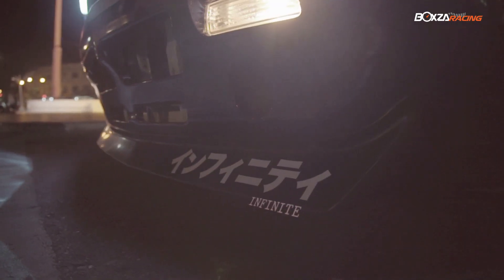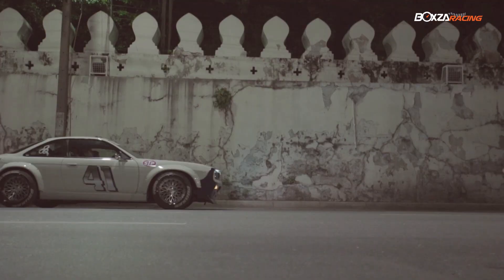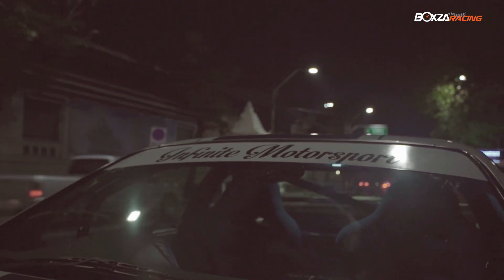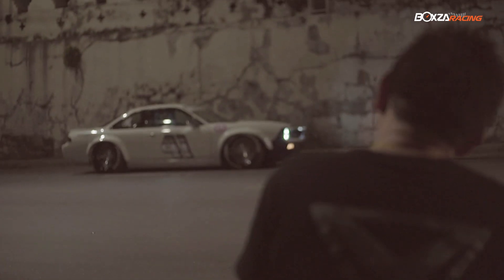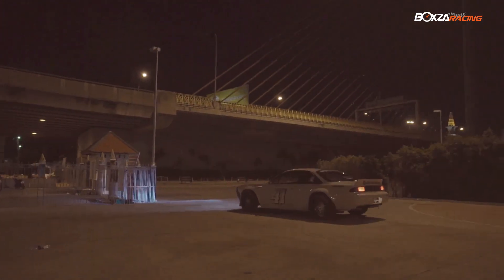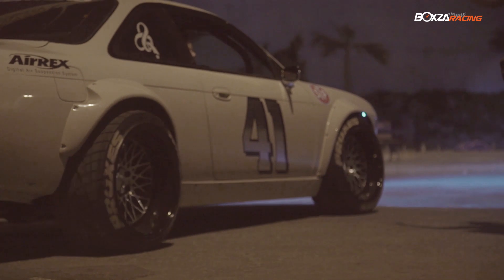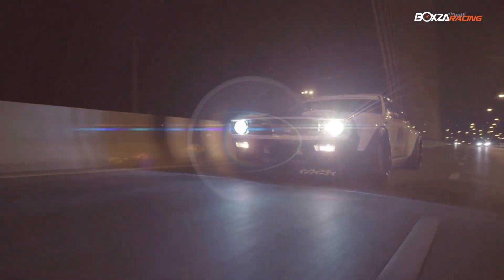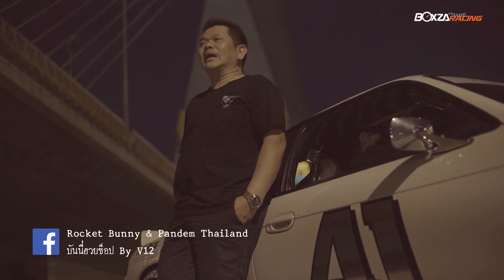Nissan Silvia S14 พร้อมชุดรบจาก Rocket Bunny จาก ตี๋ V12 By BoxzaRacing.com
รายละเอียดเพิ่มเติมสาม­ารถติดตามได้ที่
ในชั่วโมงนี้ชุดพาร์ทที่ได้รับความนิยมเป็นอย่างมากคงหนีไม่พ้น Rocket Bunny ชุดแต่งสไตล์โป่งเย็บที่ให้อารมณ์รถแข่งในยุคก่อนซึ่งเป็นผลงานจากสำนัก TRA Kyoto และรถคคันนี้ก็ถือว่าเ็นอีกหนึ่งคันที่มาพร้อมความสวยแบบเอาการมากๆกับรถ Nissan Silvia S14 Rocket Bunny ผลงานการสร้างของ พี่ตี๋ V12 จะสวยขนาดไหนลองไปติดตามชมกันได้เลย